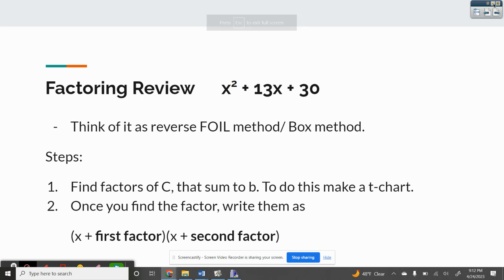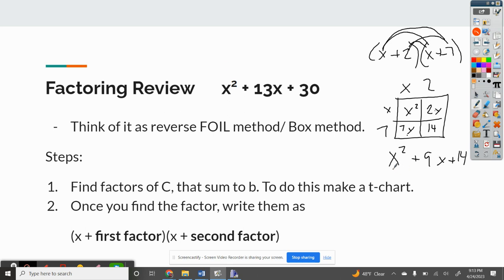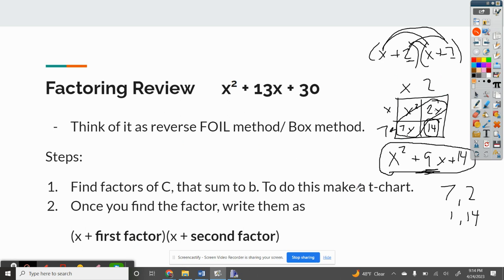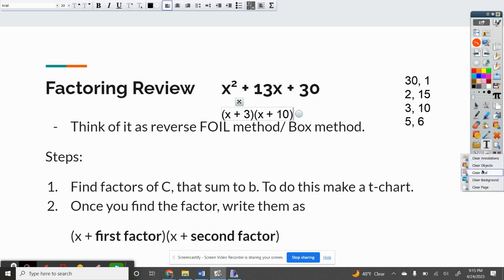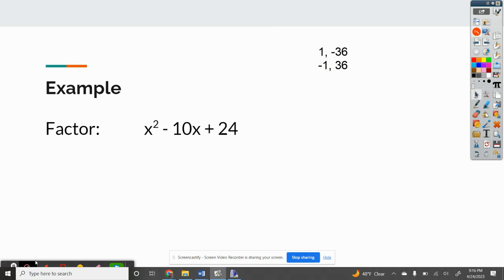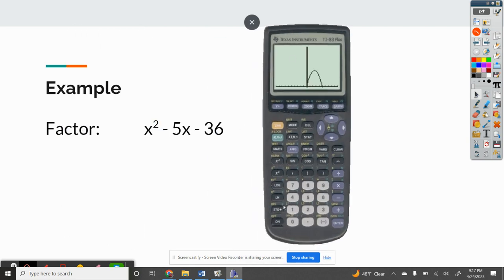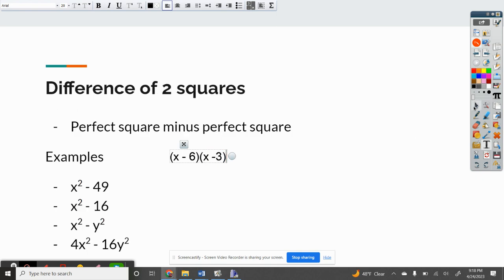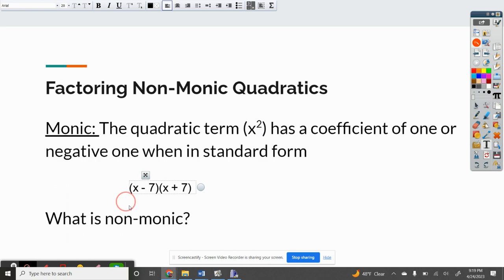Factoring Trinomials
How to factor a trinomial with a=1.